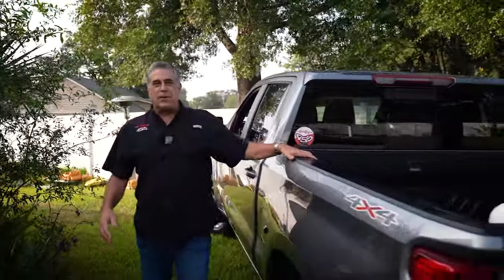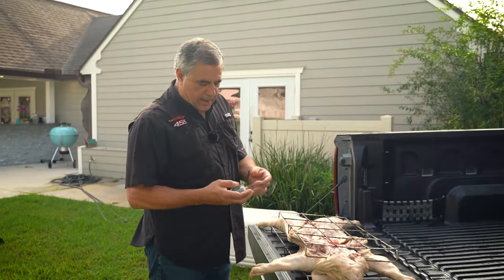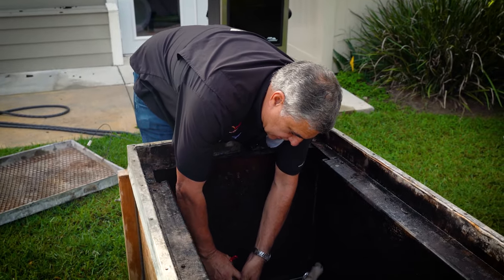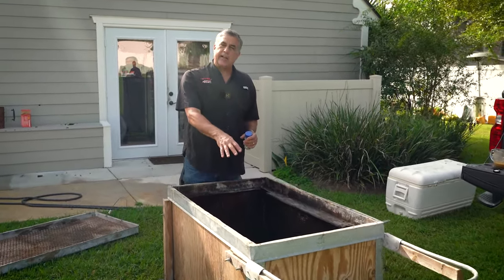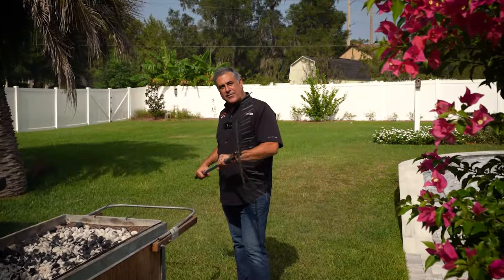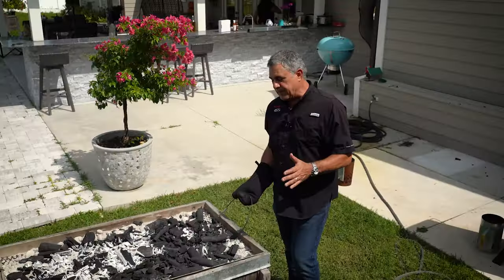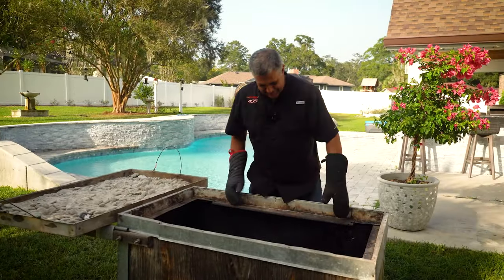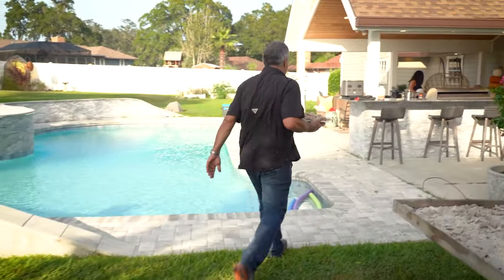How to cook an entire hog in a Caja China.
We’re showing you how to cook an entire hog in a caja china. This traditional Cuban method of roasting a pig is perfect for large gatherings and special occasions. Our step-by-step guide will walk you through the entire process, from setting up the caja china to carving and serving the succulent, juicy meat. We will also share some tips and tricks for achieving the perfect crispy skin. Join us as we embrace the flavors and techniques of Cuban cuisine and learn how to cook an unforgettable feast for your friends and family. Buen provecho!